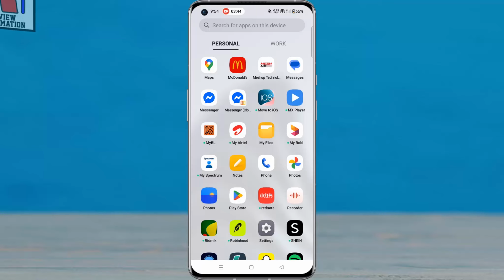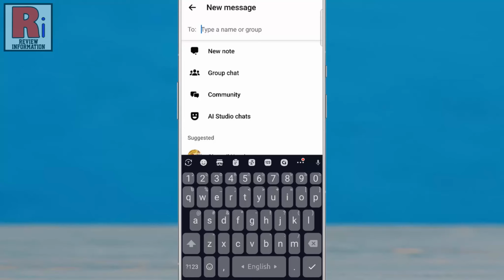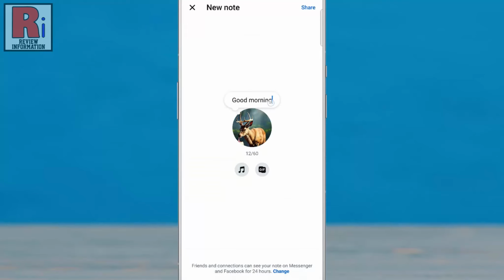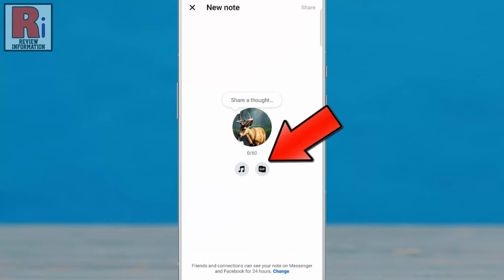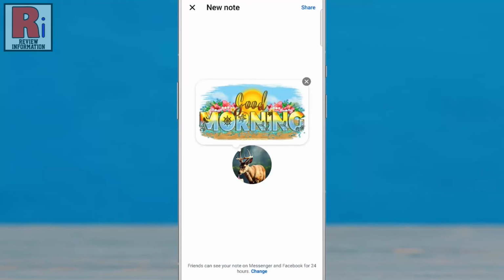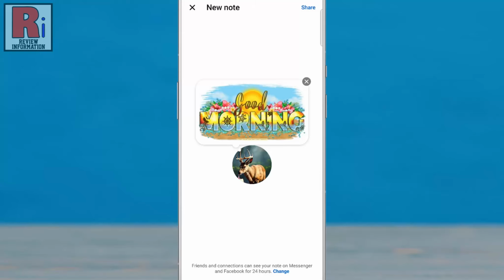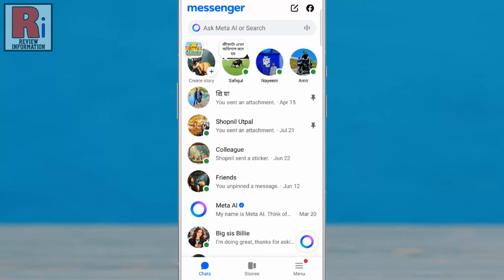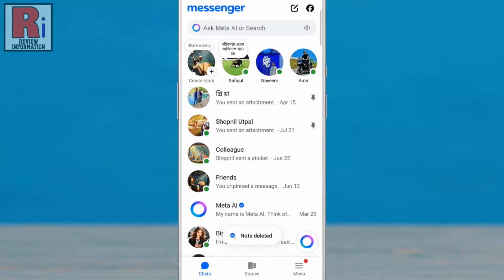How to Add New Note on Facebook Messenger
In this video, you'll learn how to create, customize, and delete notes on Facebook Messenger.

Whether you want to share a thought, a song, a GIF, or update your friends with a short message, Messenger's Notes feature makes it easy and fun. We’ll guide you step by step—from opening the app to changing visibility settings and posting your note!

✅ What you'll learn:
~ How to access the Notes feature
~ How to write and share a note (up to 60 characters)
~ How to add music or GIFs to your note
~ How to manage visibility and duration
~ How to delete a note anytime

Perfect for staying connected with friends in a quick, creative way!

📲 App Version: Facebook Messenger (Latest)